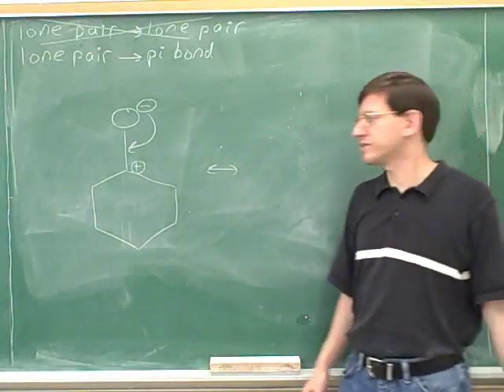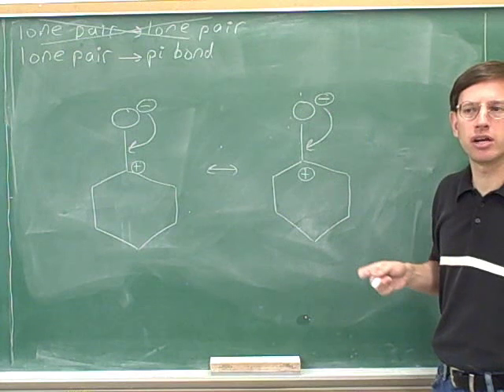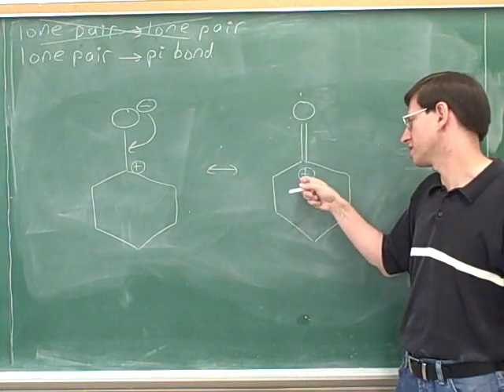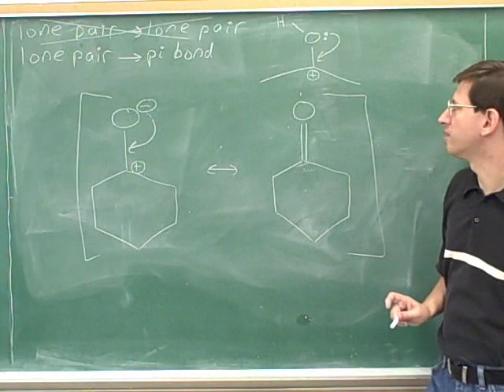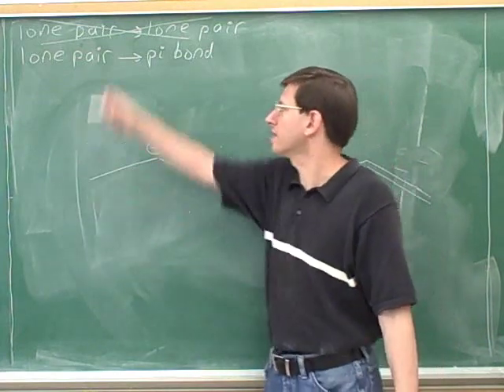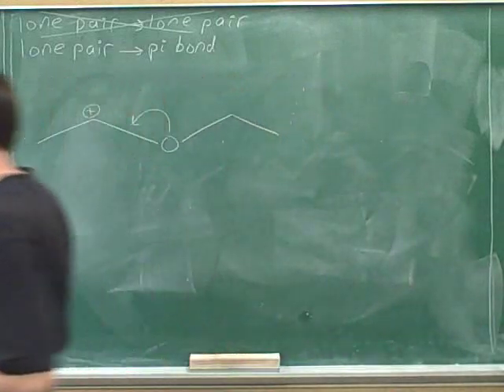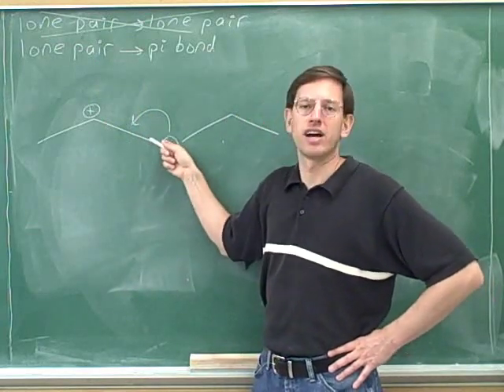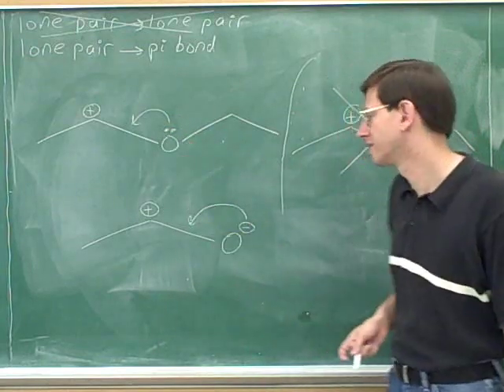How to draw resonance structures (10)